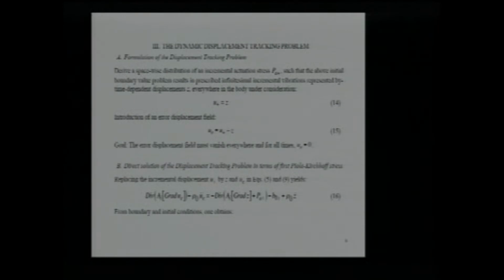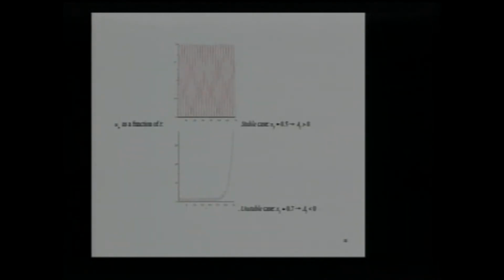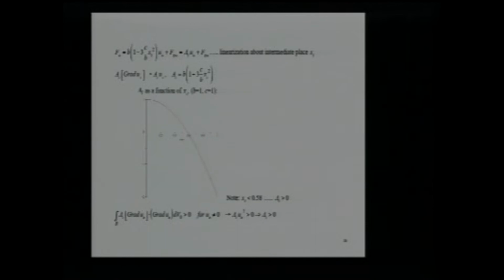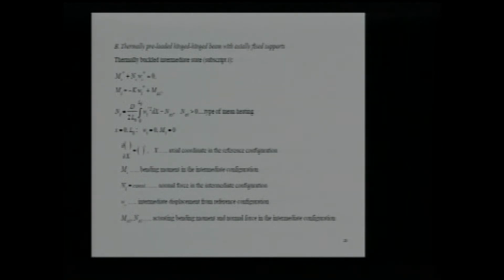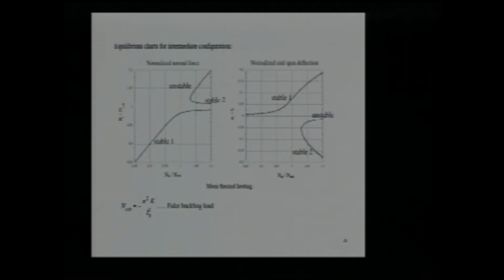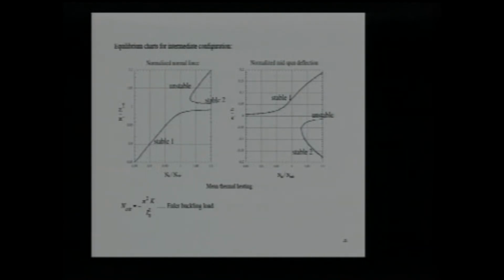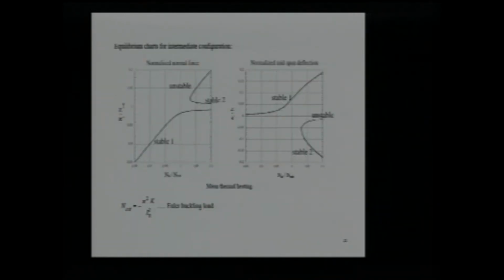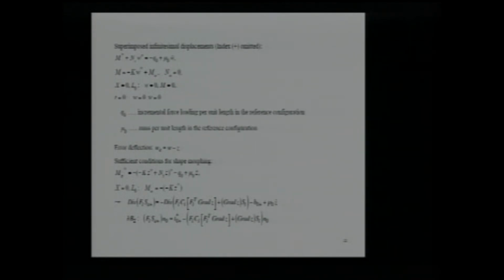Hans Irschik - "Shape control and vibration morphing of pre-deformed smart structures" (25/05/2015)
"Stability and Control of Nonlinear Vibrating Systems"
24 May - 28 May 2015, Sperlonga, Italy.

Speaker: Hans Irschik (Johannes Kepler University Linz)

Title: "Shape control and vibration morphing of pre-deformed smart structures"

25/05/2015